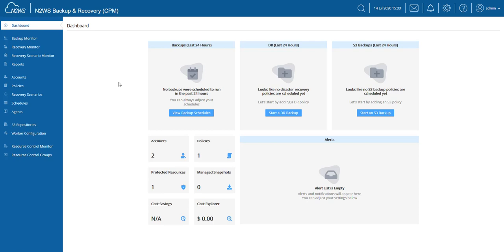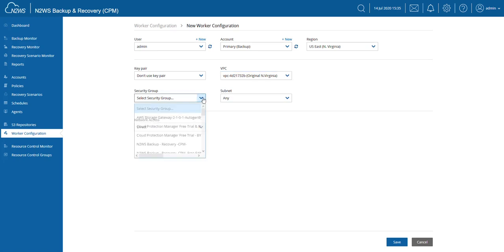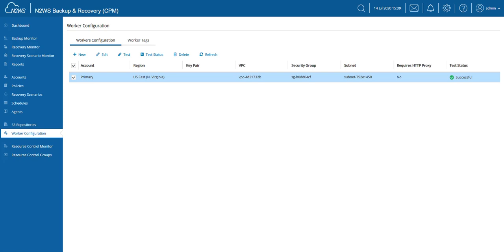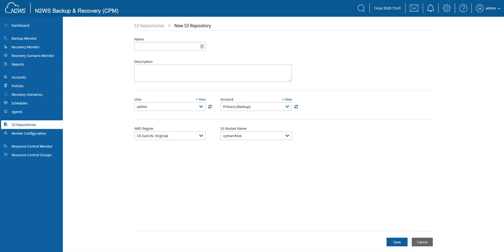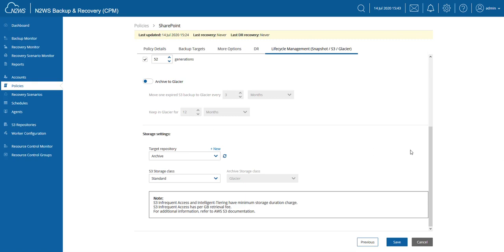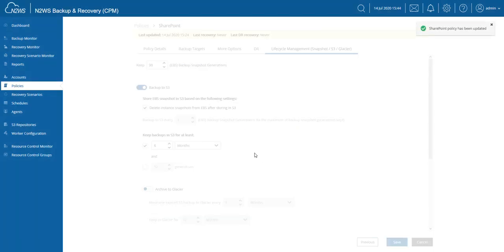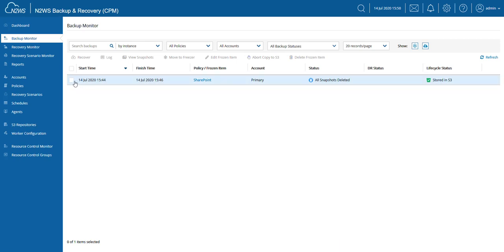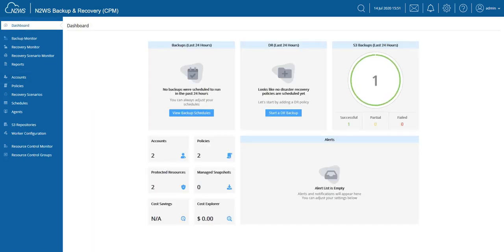How to move an Amazon EBS snapshot directly to S3 or Glacier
Archiving EBS snapshots to S3 or migrating EBS snapshots to Glacier is an easy way to lower AWS storage costs —if you have the right tool to do it! In this video, our resident IT magician Sebastian walks through how easy it is to copy snapshots directly to Glacier (or S3). He even shows you how you can delete the original EBS snapshot entirely to really cut down on costs.

N2WS is the top-rated backup and recovery tool in AWS Marketplace.